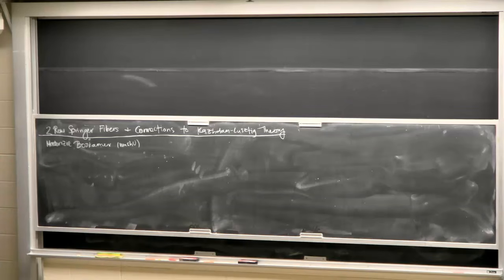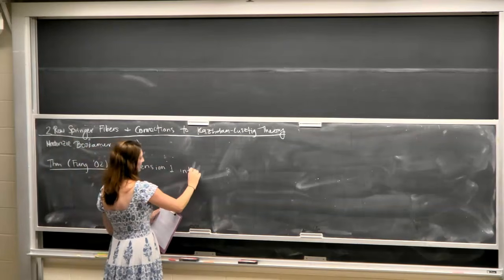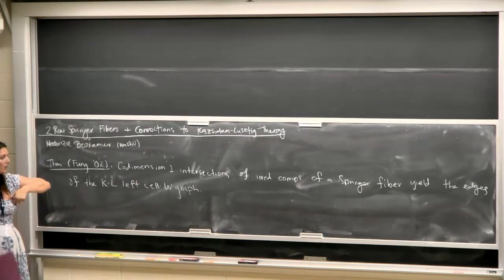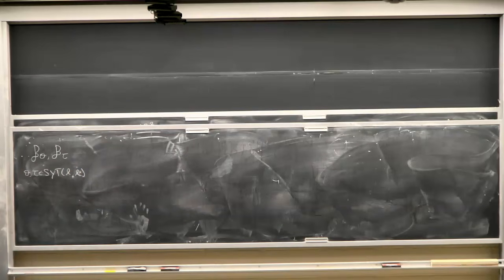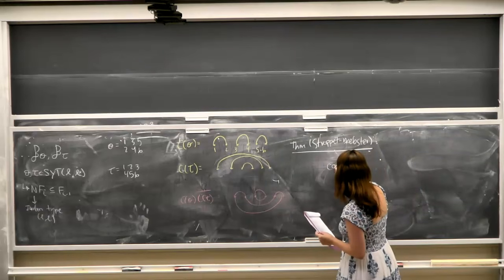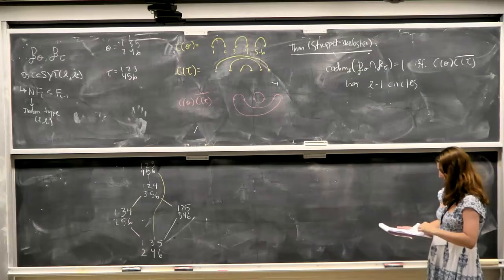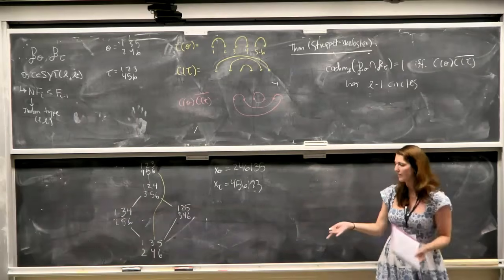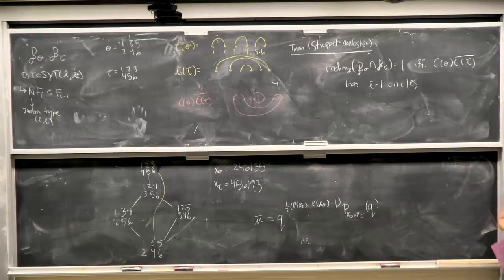Mackenzie Bookamer – Springer fibers and connections to Kazhdan–Lusztig theory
Speaker: Mackenzie Bookamer (Washington University in St. Louis)
Title: Springer fibers and connections to Kazhdan–Lusztig theory

sites.nd.edu/cmnd2026-thematic-program